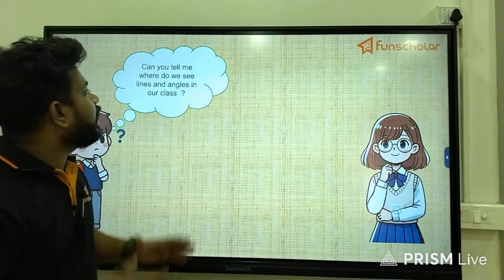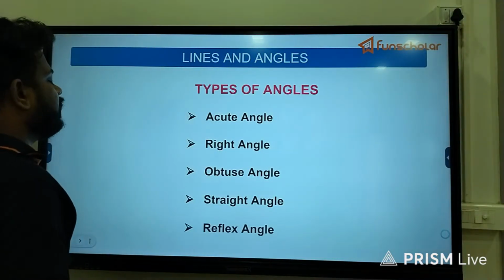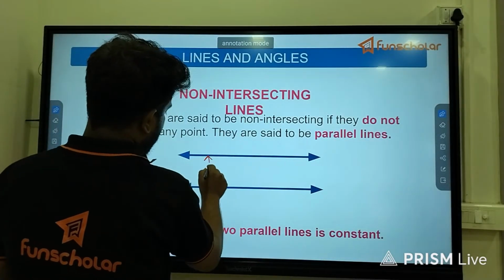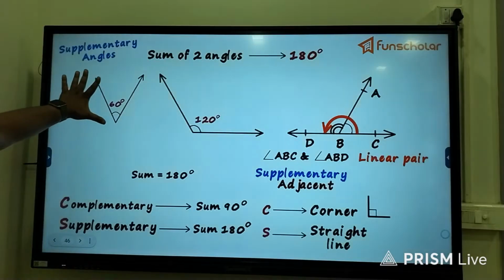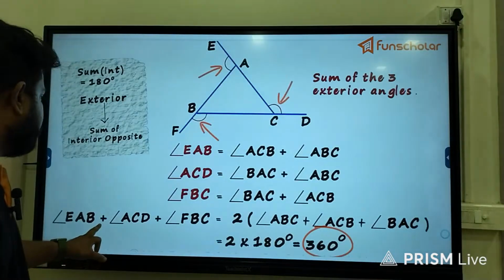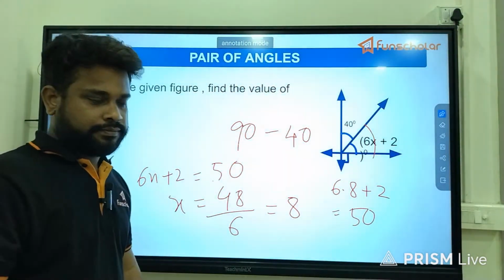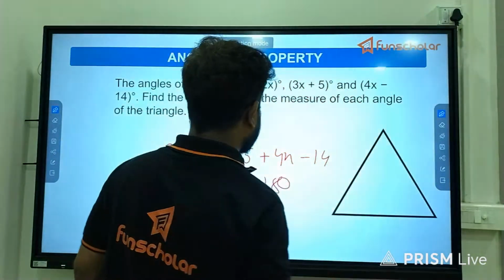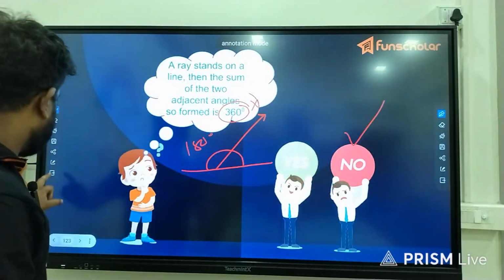CBSE Class 9 Maths - Lines and Angles - Lecture 1